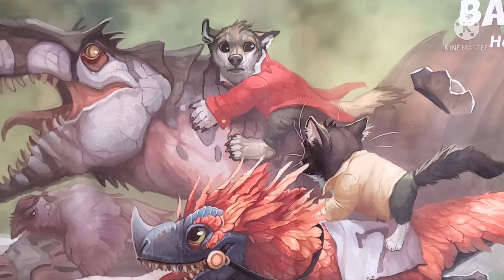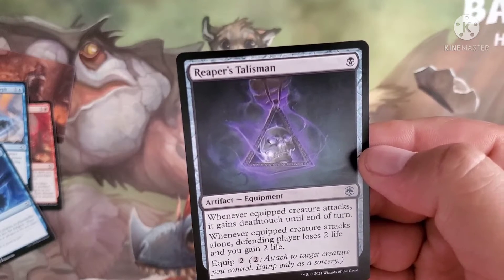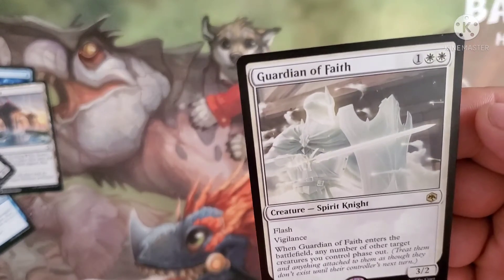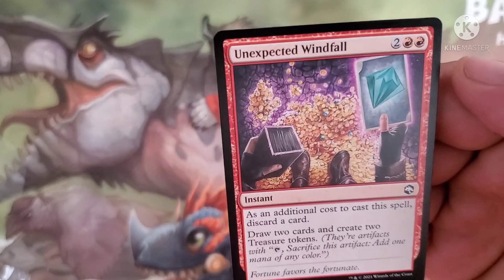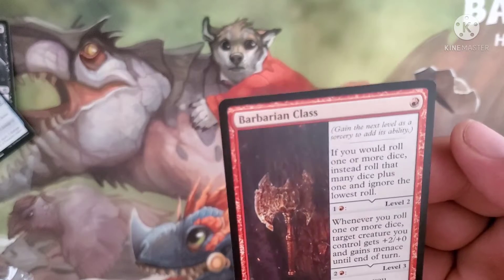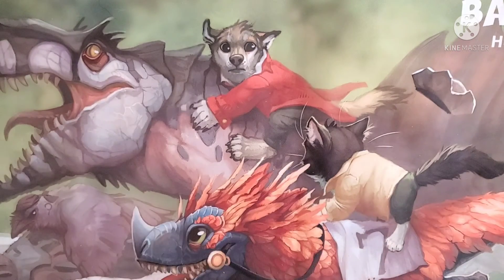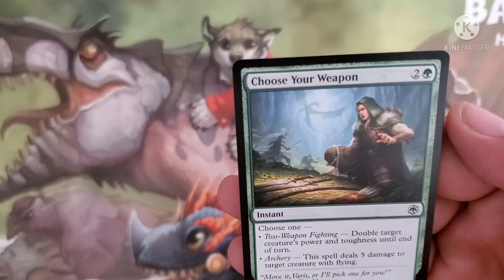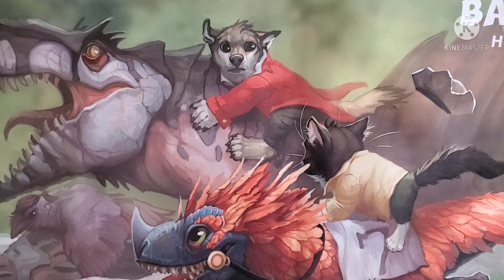Forgotten Realms Part 1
Opening of 3 packs of Magic the Gathering Forgotten Realms.. lets see whats inside!